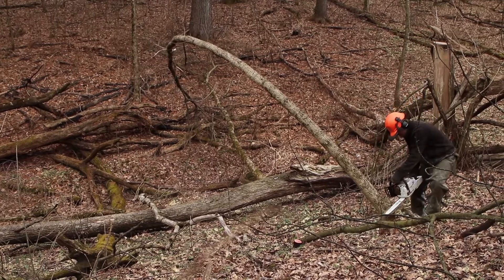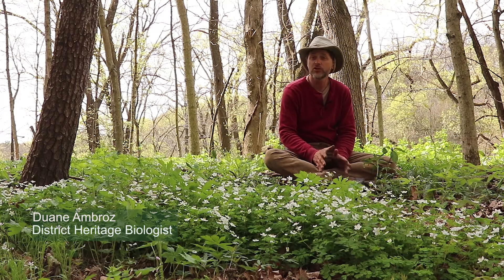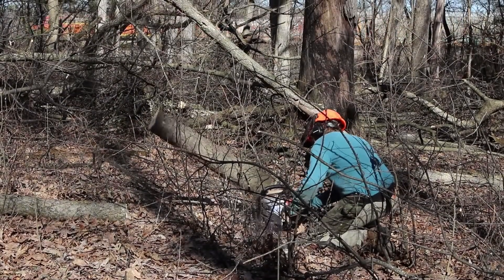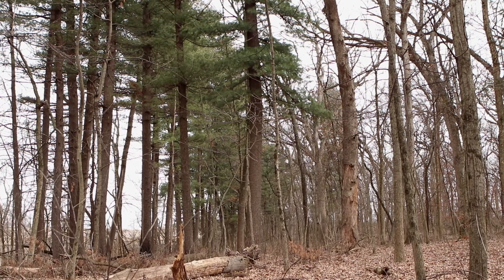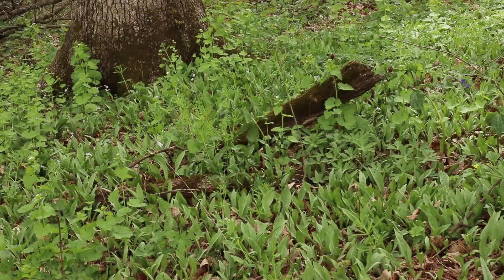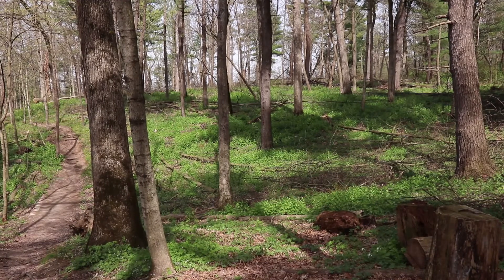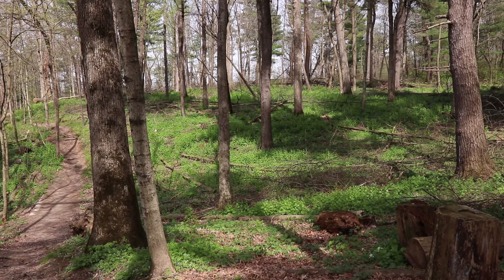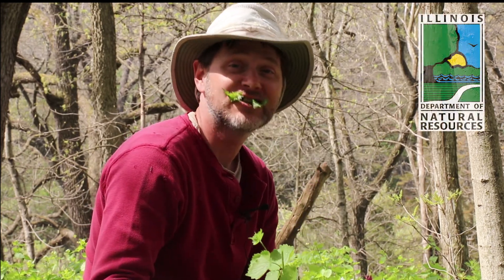White Pines Forest Nature Preserve restoration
The Division of Natural Heritage biologist Duane Ambroz is working to restore the White Pines Forest Nature Preserve. Opening up the forest canopy will allow the native white pines to reseed and bring back native plants, trees, shrubs, insects and wildlife.